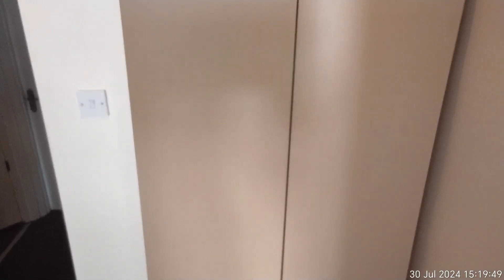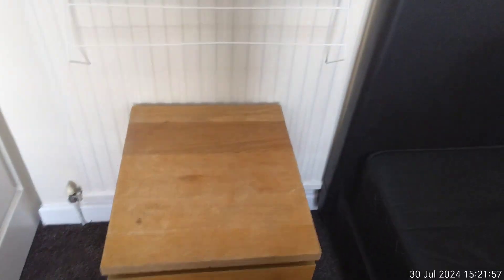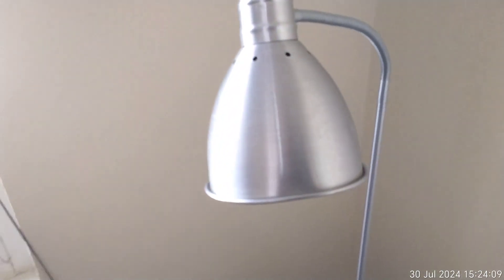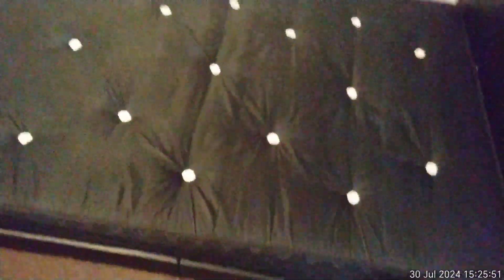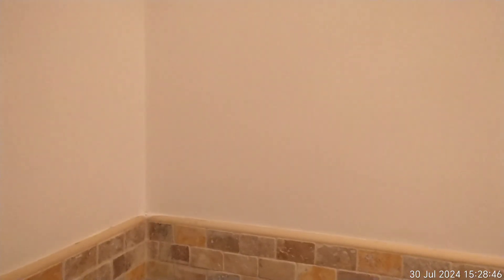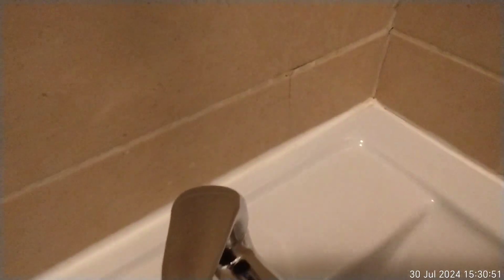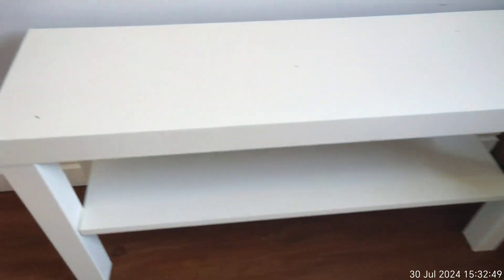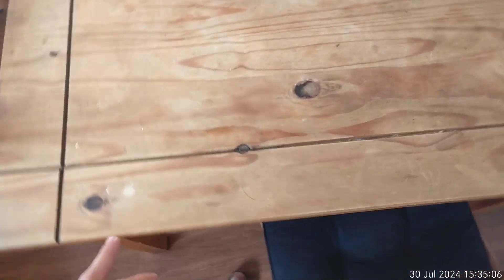Flat 2, 62 Bath Street | Inventory Video 24-25 | Belvoir Leamington Spa